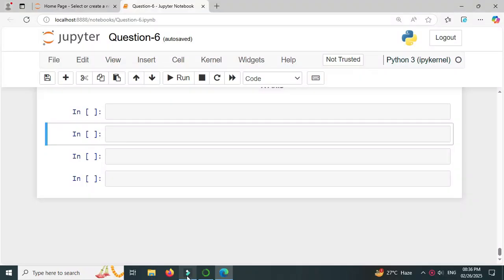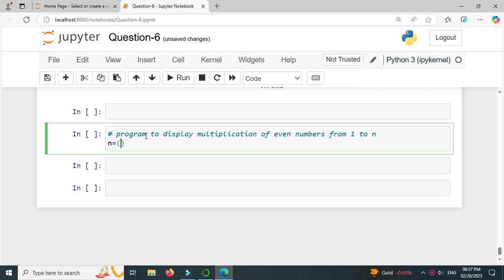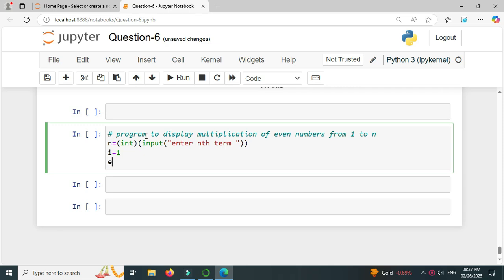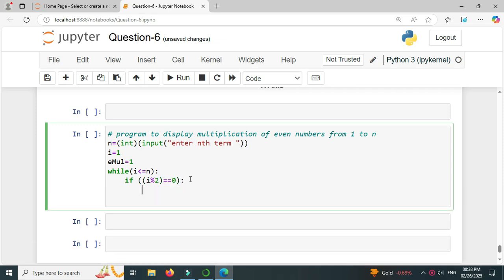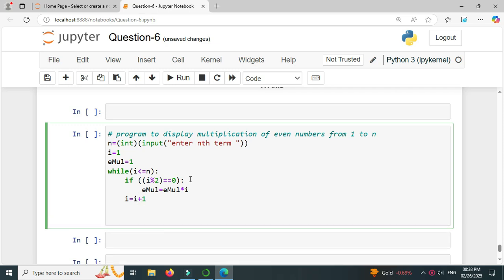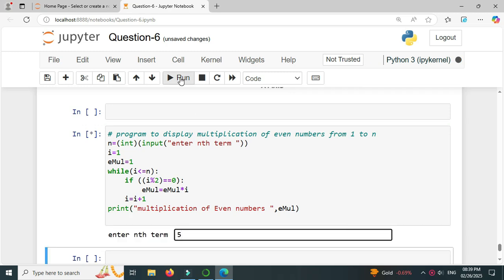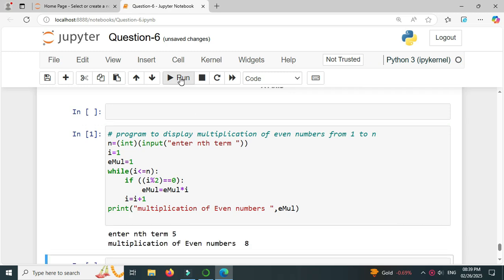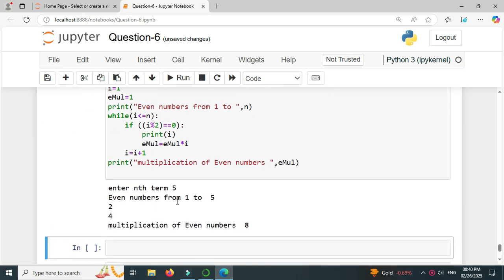Python Program to display multiplication of even Numbers from 1 to N